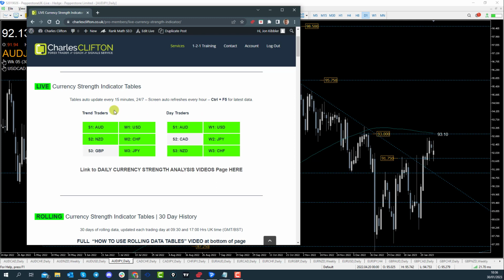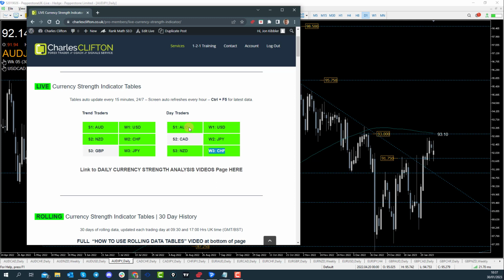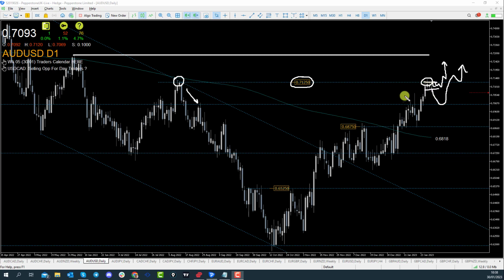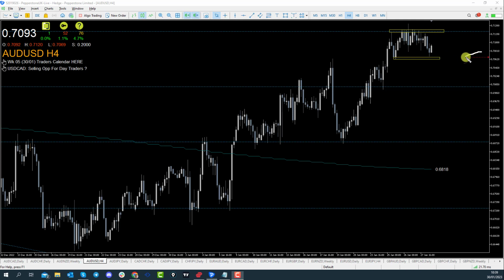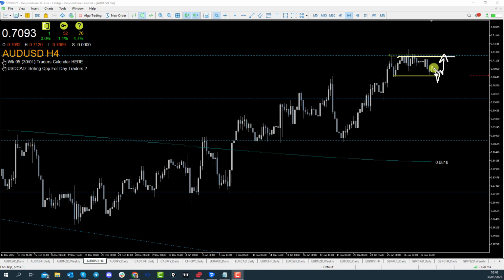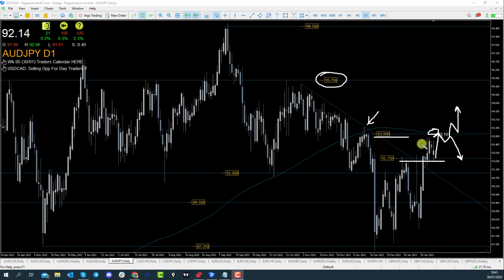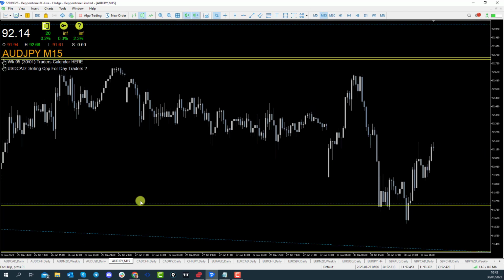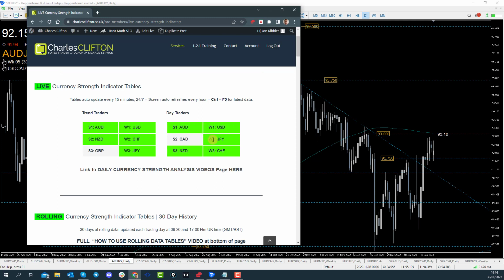How To Find A Trending Forex Pair | AUDJPY | Currency Strength Indicator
Today's forex pairs of interest are

AUDJPY: Should You Buy AUD Now?
In today’s currency strength video we identified that the Australian Dollar (AUD) remains the top of both tables as the strongest currency.
This could offer us trading opportunities against the weaker currencies such as the United States Dollar (USD) and the Japanese Yen (JPY).

Time Stamp:
Intro 0:00
AUDUSD 1:50
AUDJPY 4:43